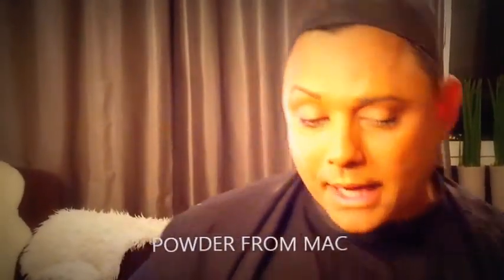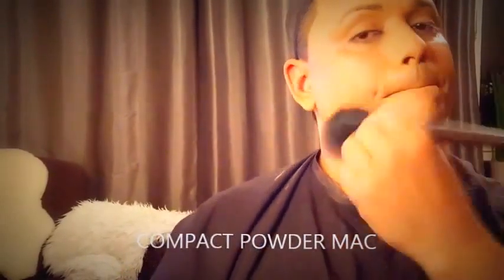WATCH THIS AMAZING DRAG QUEEN MAKE UP - HOW TO APPLY DRAG QUEEN MAKE UP